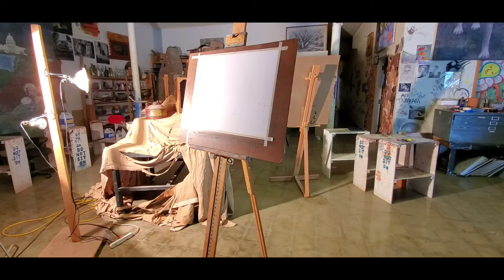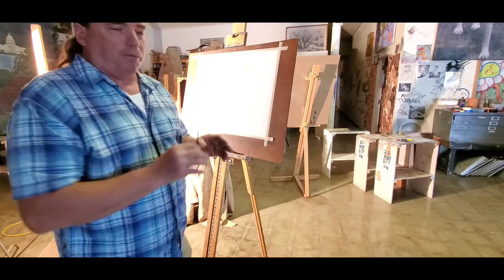April 21, 2020 How to do a drawing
Drawing from a Still-Life - this is meant to be a teaching video.